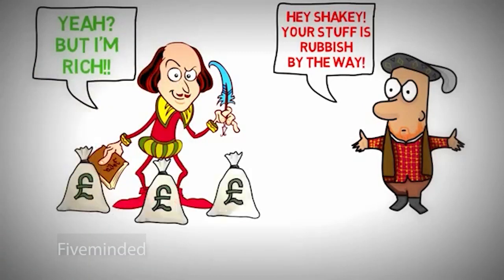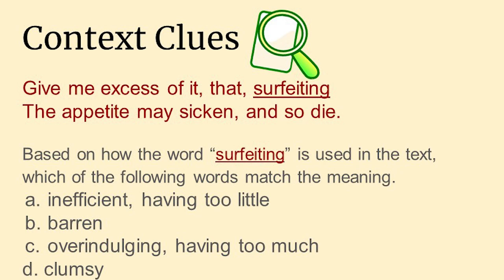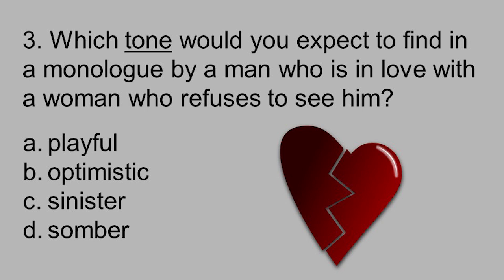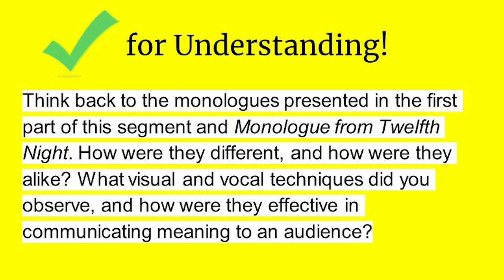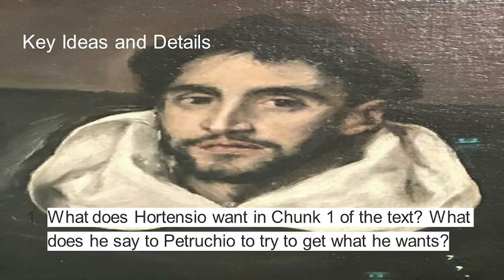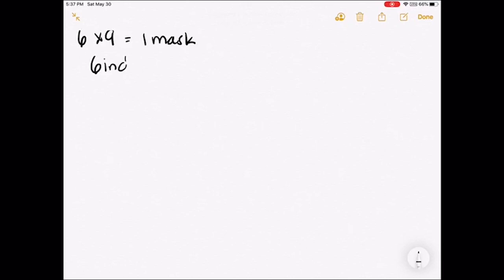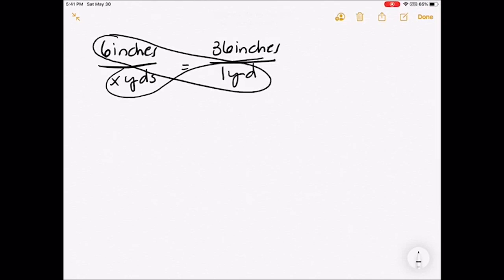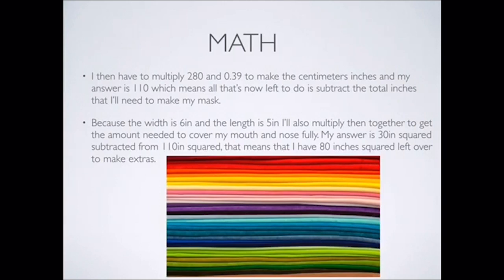CMSD on CW43 - Wednesday, June 3, 2020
Wednesday, June 3: 6th-8th grade Lesson

Monday: Kindergarten - 2nd grade Lesson.
Tuesday: Lessons for grades 3-5
Wednesday: for students grades 6-8.
Thursday: High School; grades 9-12.
Friday: Special life skills day, all grades.